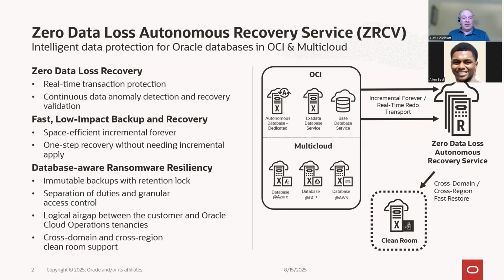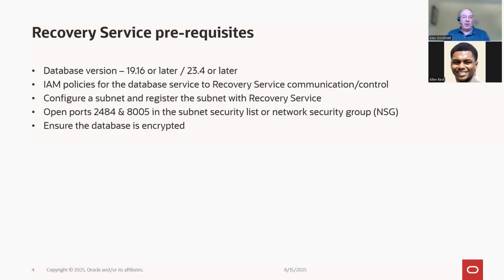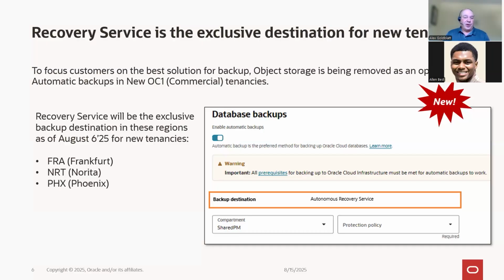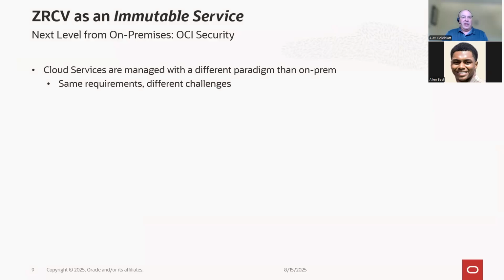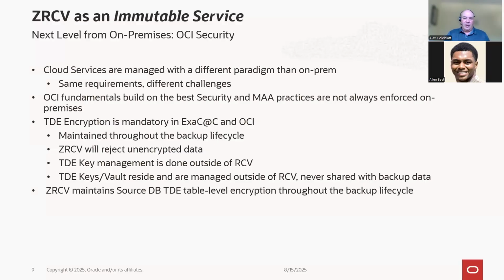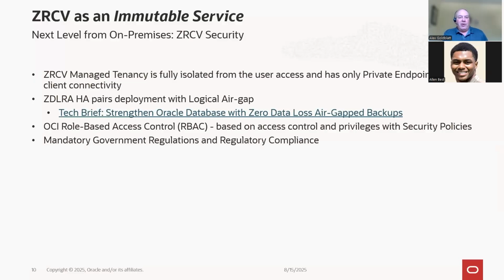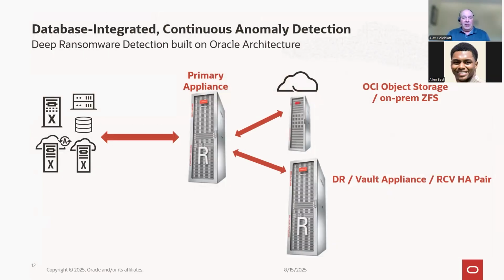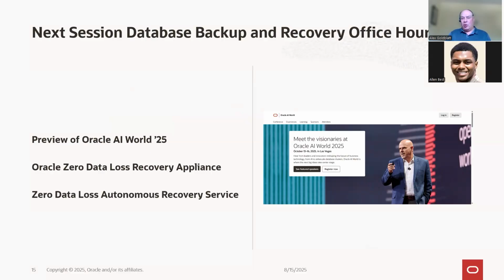Database Backup and Recovery Office Hours:​ Autonomous Recovery Service - Recent News and Updates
Recent news and updates on the OCI and Multicloud Autonomous Recovery Service